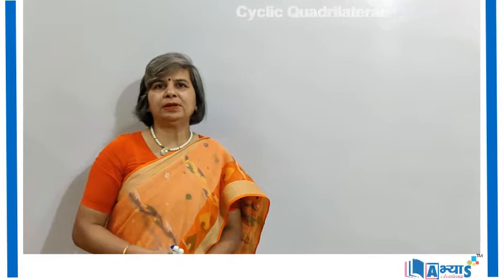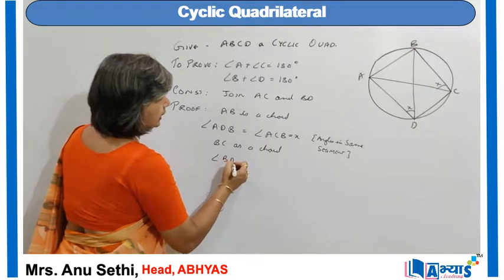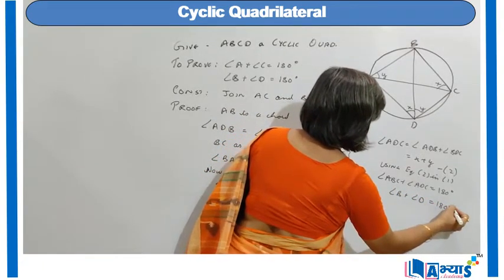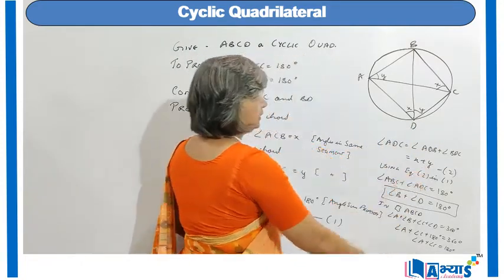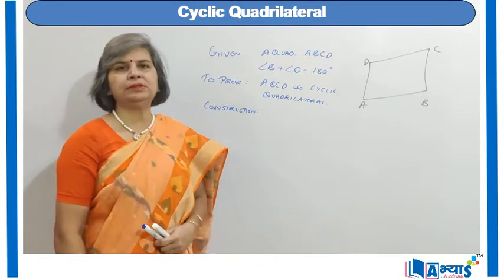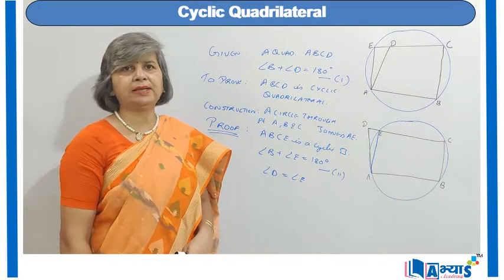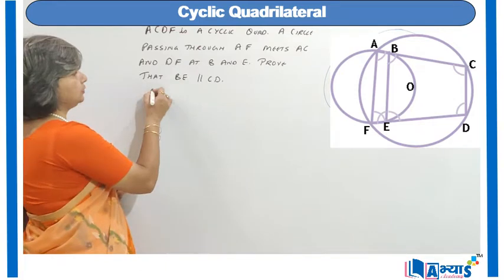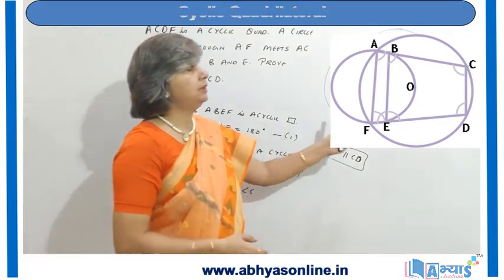Cyclic Quadrilateral | Maths | Circles | Mrs. Anu Sethi | Abhyas Academy | abhyasonline.in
CYCLIC QUADRILATERAL

DEFINITION  A quadrilateral is called a cyclic quadrilateral if its all vertices lie on a circle.

A cyclic quadrilateral has some special properties which other quadrilaterals, in general, need not have . We shall state and prove these properties as theorems.